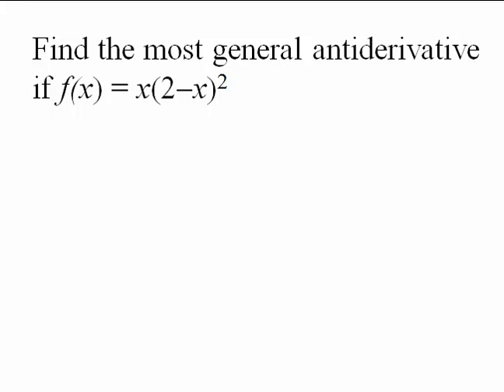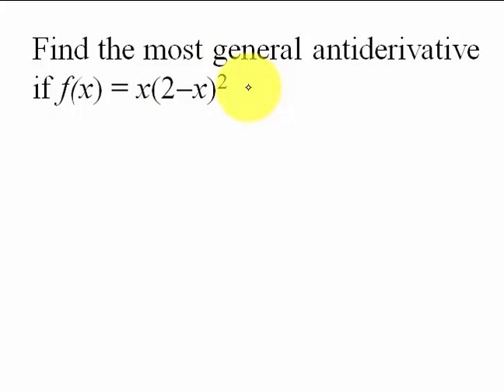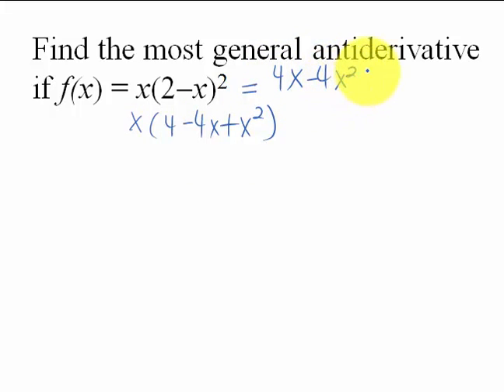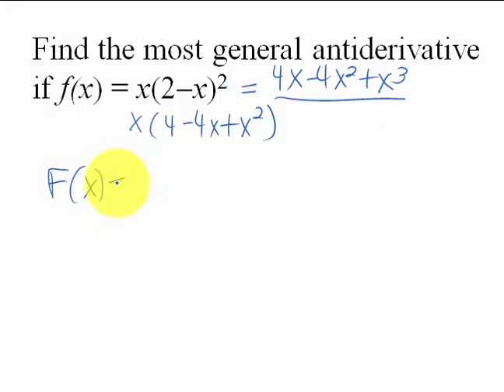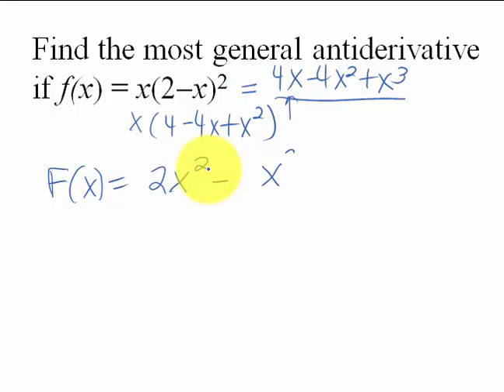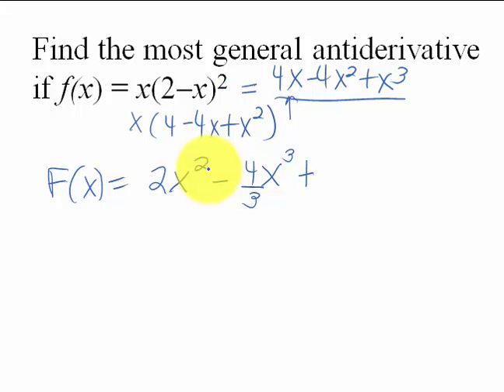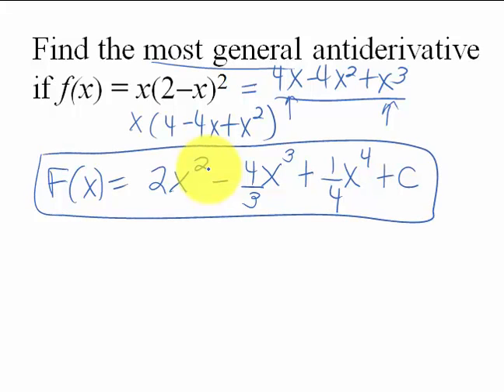Finding a General Antiderivative 1